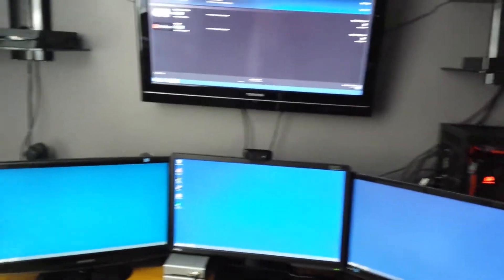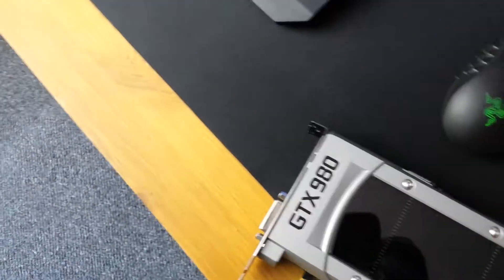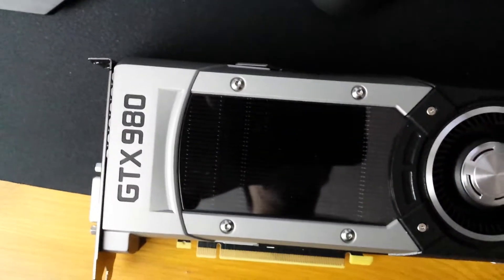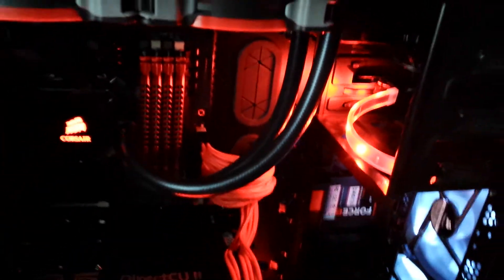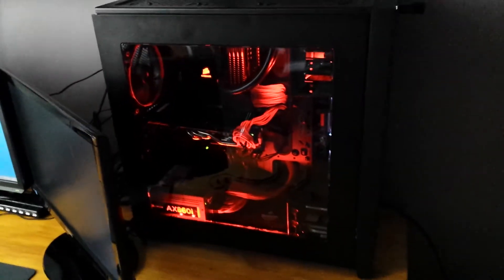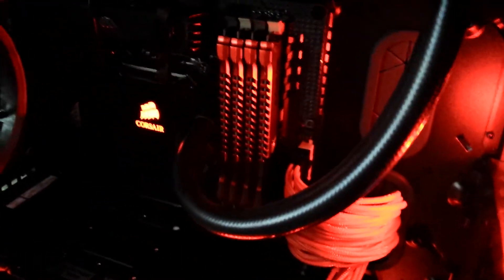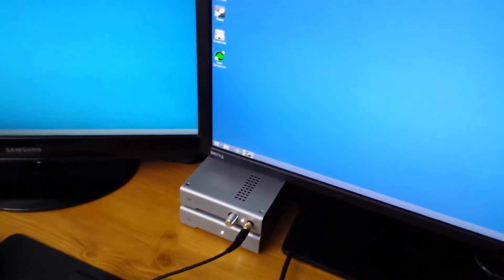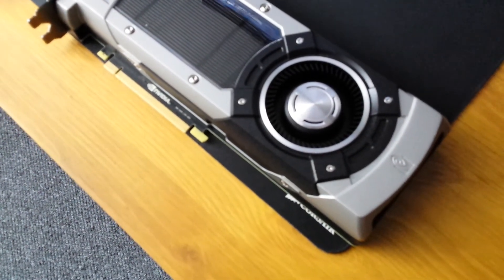Faulty GTX 980 :( - Vlog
Get New Release Games at a Discounted Price!

Thanks to everyone that likes/favourites and comments on my videos, I really appreciate it! ツ